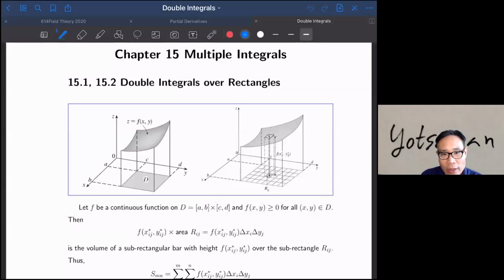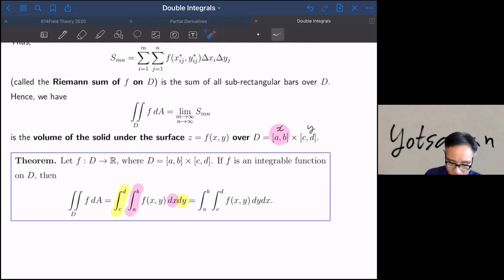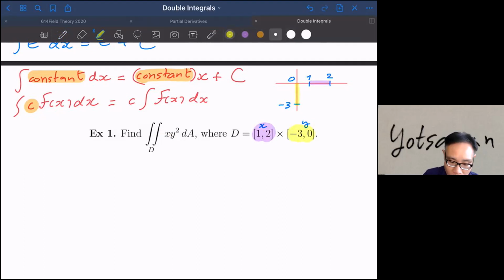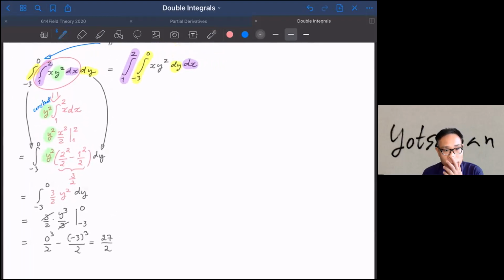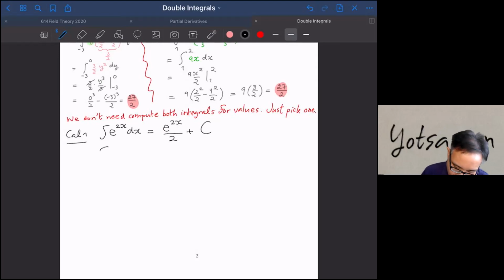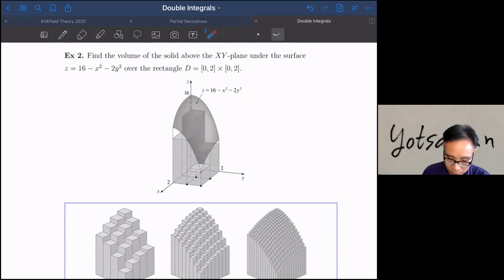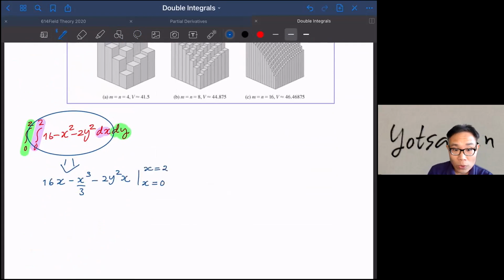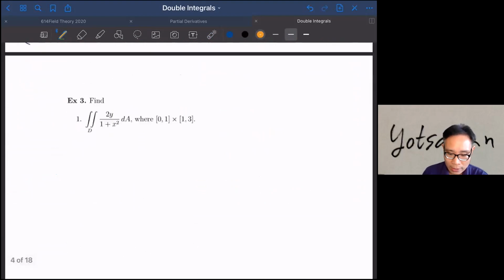07 Double Integrals over Rectangles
Double integrals over rectangles